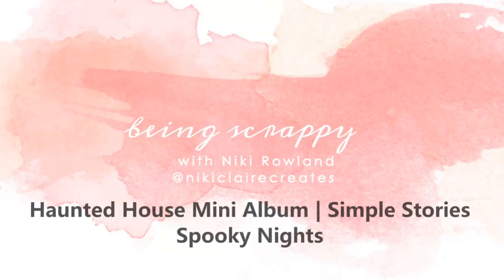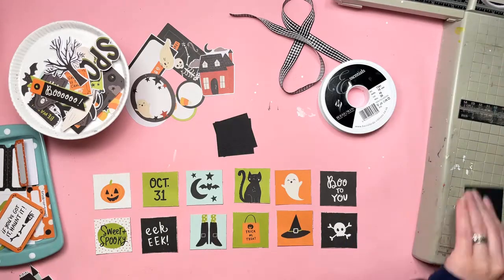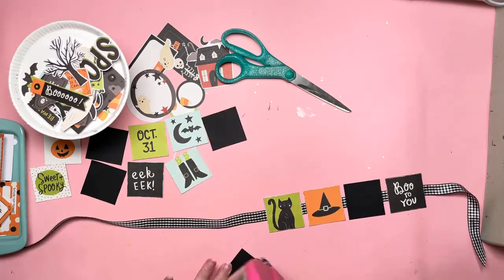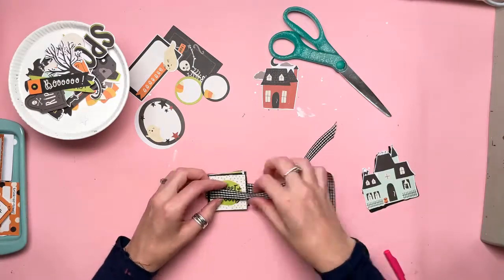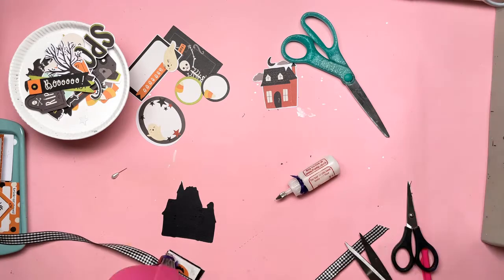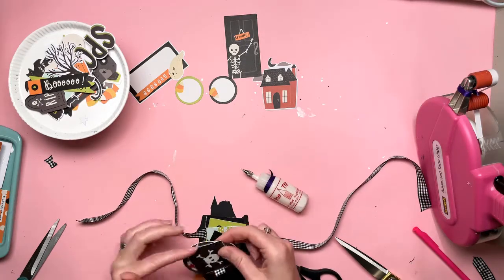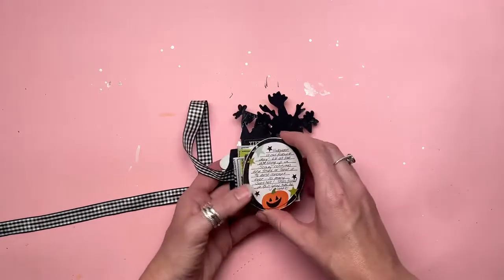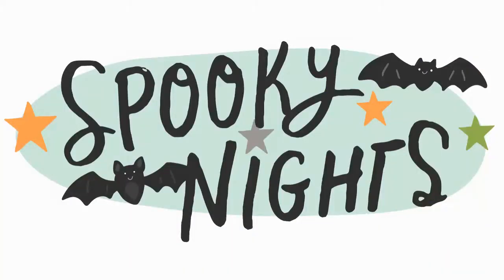Haunted House Mini Album | Simple Stories | Spooky Nights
Hey everyone! I have a really cute teeny tiny mini album to share today for Simple Stories using the Spooky Nights collection.
I was really inspired by the 2x2” squares on the 2x2/4x4 Elements paper. I cut them all into squares and distressed the edges of each. These became the pages of my mini album. I wanted to intersperse some plain pages amongst the patterned squares so I cut some squares from black card the same size.
To make the album I took a long piece of ribbon and laid it out flat on the table. I then applied tape to the squares and sandwiched the ribbon between them. I left a small gap between each square to allow for the to be concertina folded. Upon adding the black squares, I also attached vellum overlays to these squares.
I machine stitched around each square using black thread on my sewing machine. This is decorative but also serves to hold the ribbon securely in place.
To make the front cover I used the haunted house ephemera piece from the Bits and Pieces pack. I decorated it with gold glitter detail and I backed it with black card. I attached one of the squares to the front cover. At this point I also had to attach a second length of ribbon to act as the closure. I made a back cover too by sticking two more pieces of ephemera back to back. These were from the Journal Bits pack.
To decorate my little pages I added all the small things I could find: enamel dots, small chipboard pieces, and Cardstock Stickers. The pages are so tiny that they didn’t need too much embellishing! I added my photos to the flip-up pages and either added more photos to the overlays or embellished those as well. There are eight photos in this cute book!
I really hope you have enjoyed seeing this teeny tiny mini book come together, it is super cute!
Happy scrapping
Niki xx
[ad]